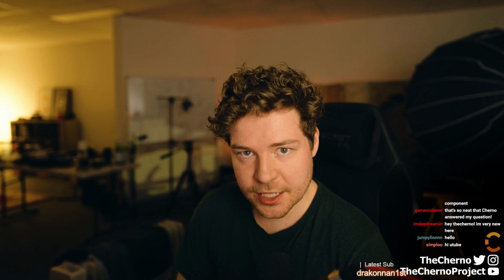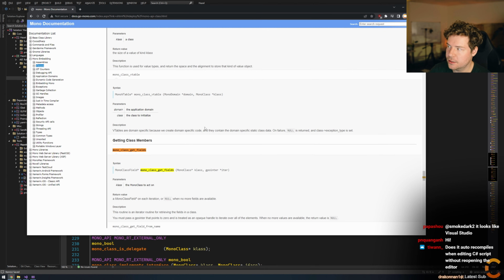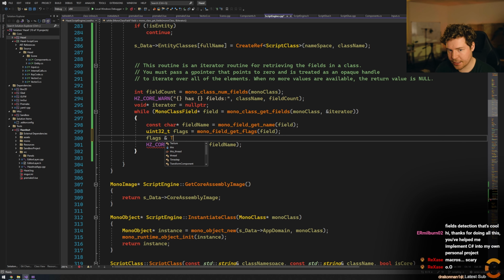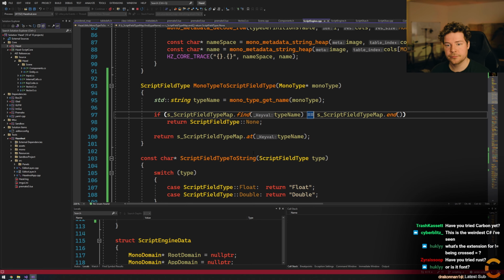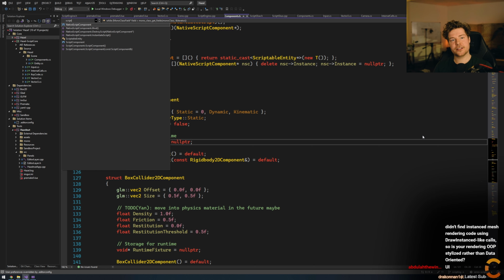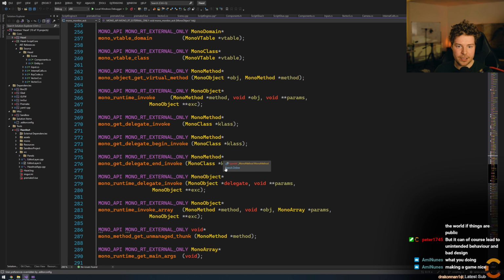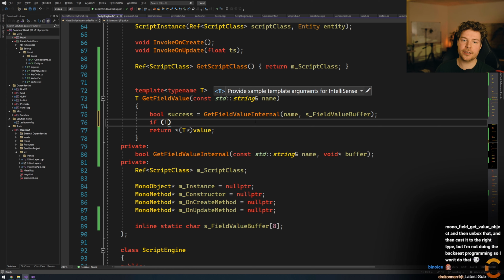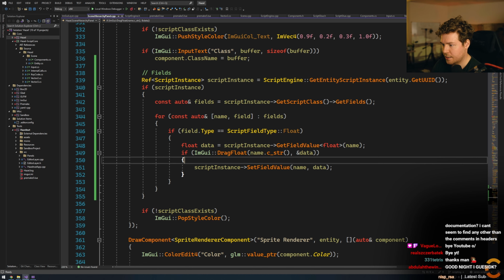Reading/Writing C# Fields in Editor // Game Engine series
This episode streamed on 29 August 2022.